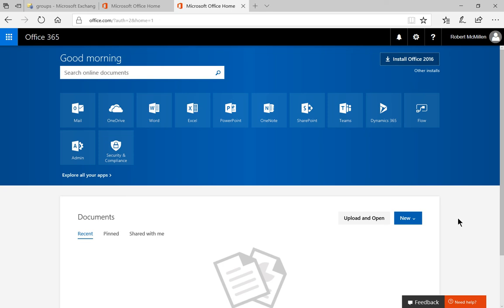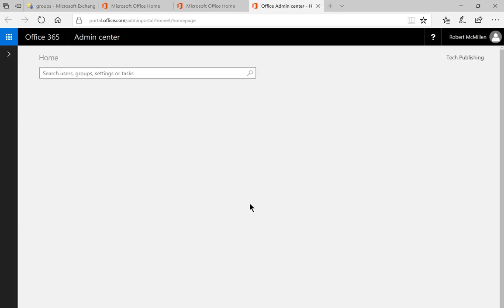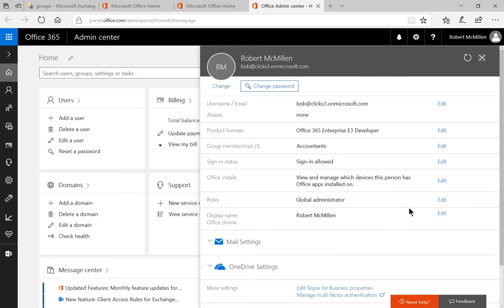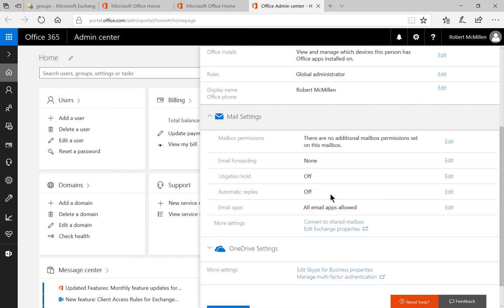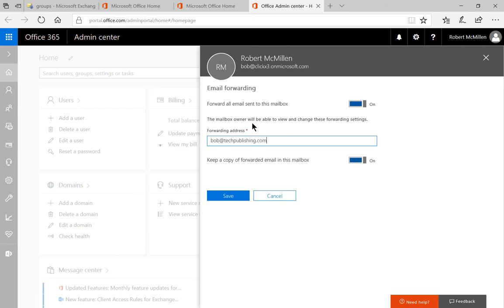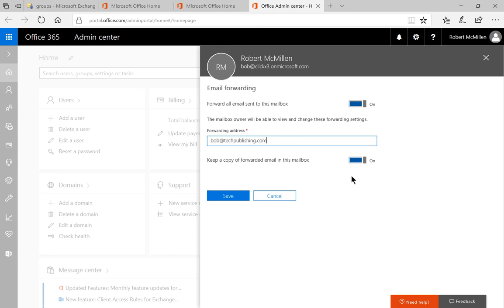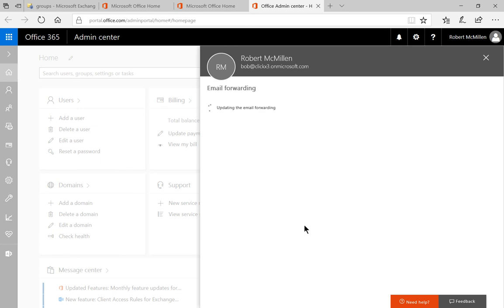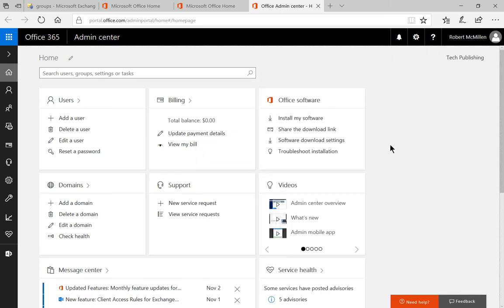Microsoft 365 Tutorial How to setup email forwarding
Professor Robert McMillen shows you how to setup email forwarding.